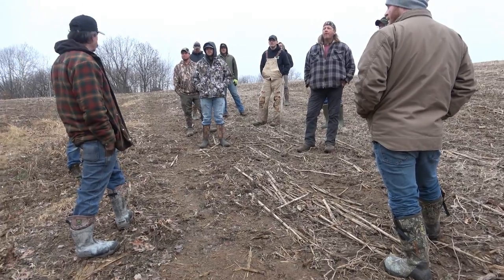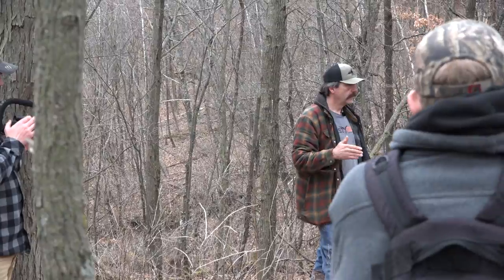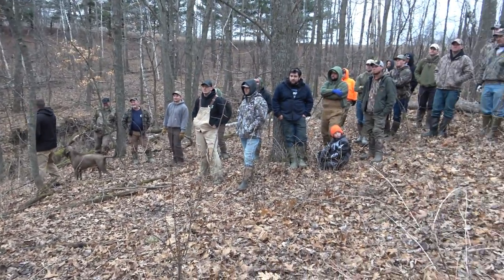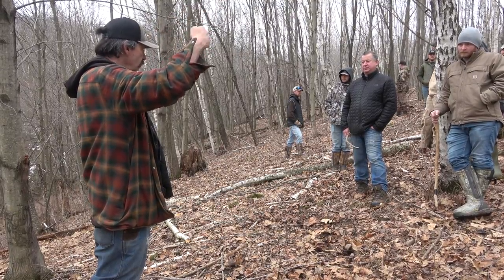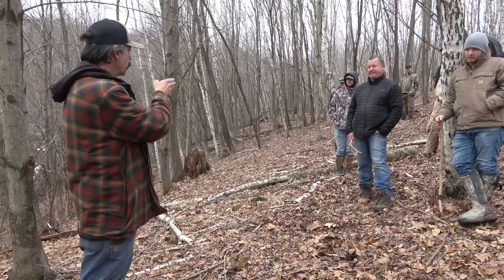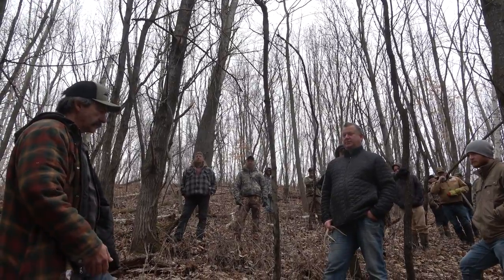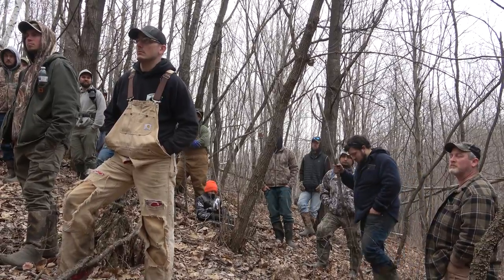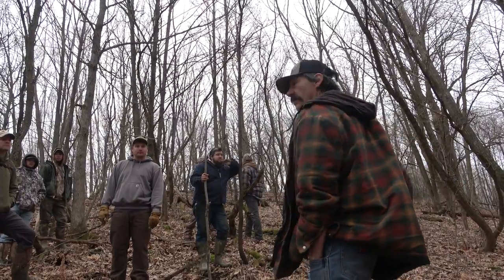2022 Hunting Beast Hill Country Workshop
Come along and listen to Dan break down some Wisconsin hill country in the 2022 Hill Country Scouting Workshop. Thanks to everyone that attended, and we hope everyone enjoys this video.